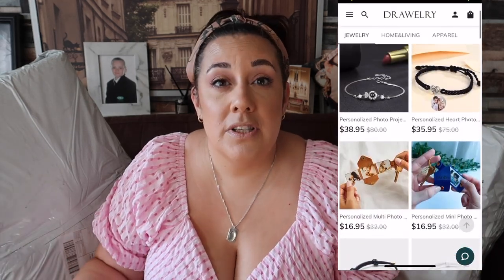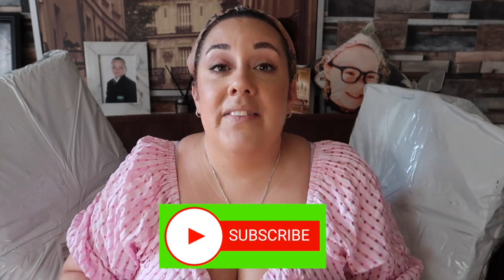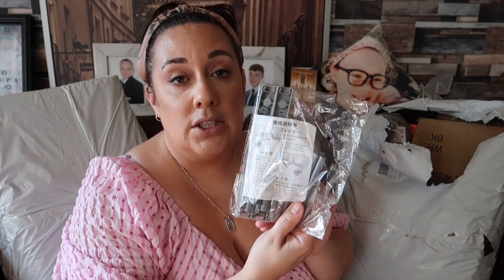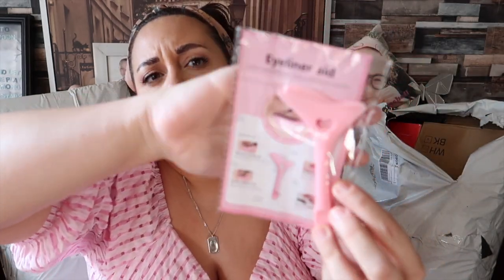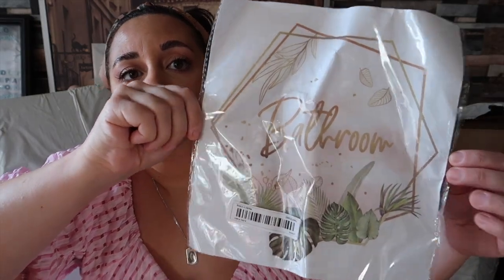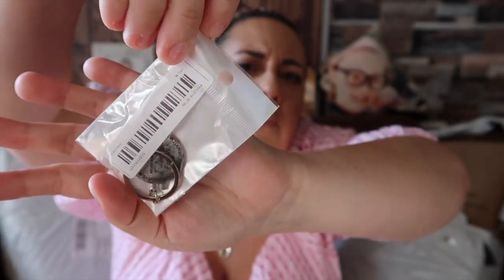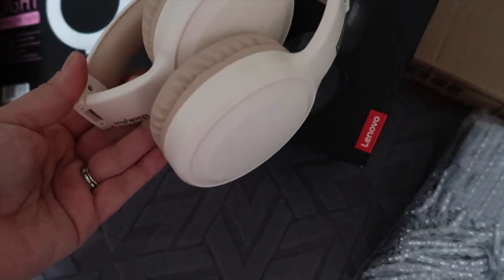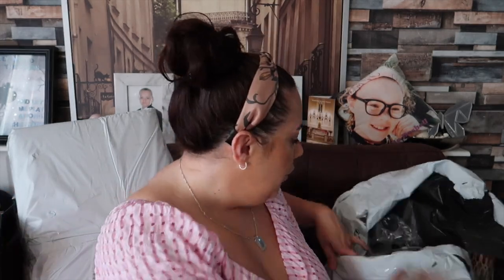HUGE TEMU HAUL || OMG I'M SHOCKED || IS IT WORTH THE HYPE??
Thanks to Drawelry, for sending me the lovely Jewellery Box and Earrings

LINKS:
Drawelry Jewelry!

Please see below, all the links to the items in my video, from TEMU ⬇️

If i haven't listened something, it will be because its out of stock...

⬇️Download the Temu app to get 💰100 coupon bundle via the

Also please share my channel, let’s share the love ❤️

Check out vinted, to sell your unwanted clothes, shoes and other items.